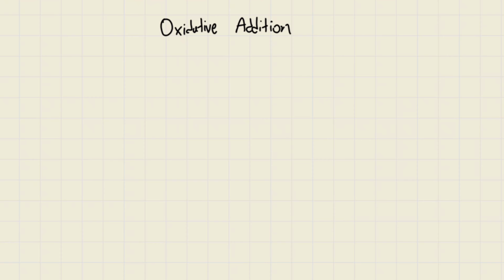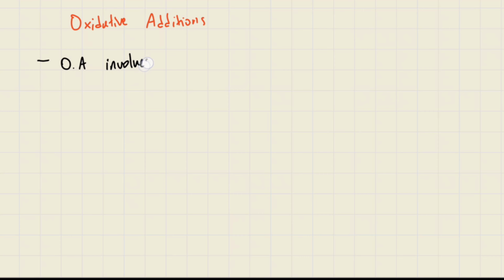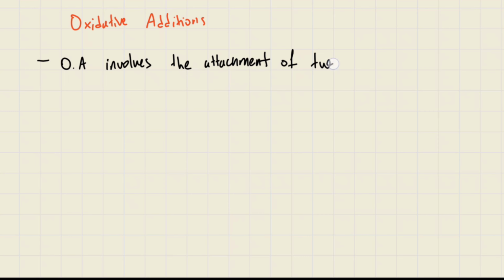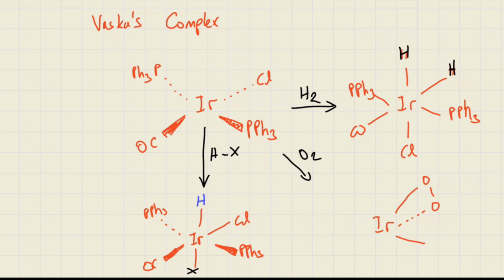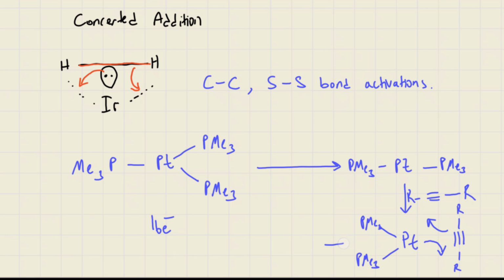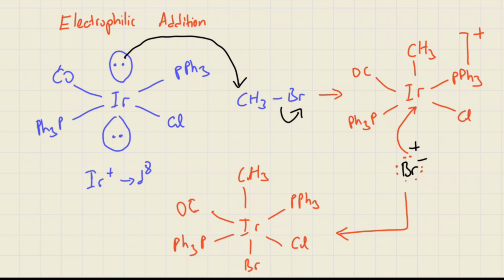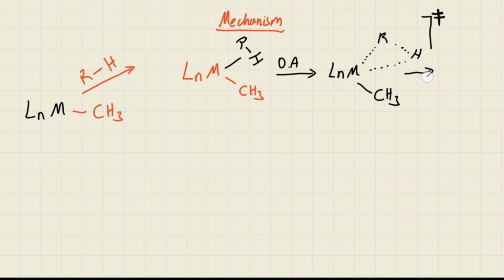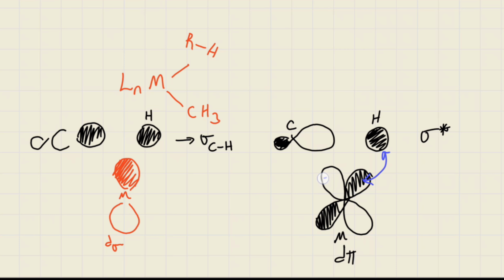Organometallic Chemistry - Lecture 9 - Oxidative Addition | Vaska’s Complex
In this video, we explore one of the most fundamental reactions in organometallic chemistry, oxidative addition. This process plays a central role in many catalytic cycles, including those involved in C–H activation and cross-coupling reactions.

We’ll discuss:

The mechanism and significance of oxidative addition

Vaska’s complex as a classic example

The difference between concerted (conservative) and electrophilic addition pathways

How oxidative addition fits into real catalytic cycles

Whether you’re studying for exams or building a deeper understanding of reaction mechanisms, this video provides clear explanations with examples and visuals to help you master this essential topic in organometallic chemistry.

💬 Join the discussion in the comments

Resource:
Spessard, G. O.; Miessler, G. L. Organometallic Chemistry, 2nd ed.; Oxford University Press: New York, 2010; Chapter 7.

Timecodes:
0:00 -  Ligand Substitution Reactions
0:56 - Associative and Dissociative Mechanisms
3:41 - Oxidative Additions
6:21 - Ir example for Oxidative Addition
9:20 - Vaska's Complex
11:41 - Concerted Addition
16.01 - Electrophilic Addition
20:11 - C-H bond activation mechanism